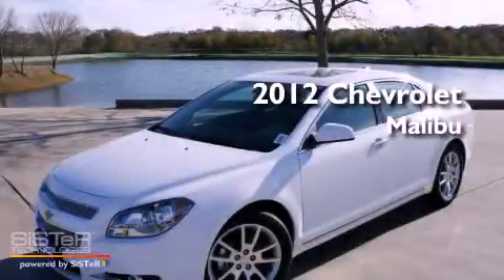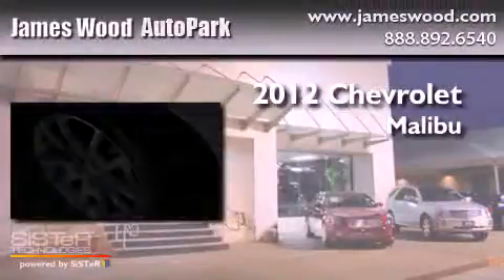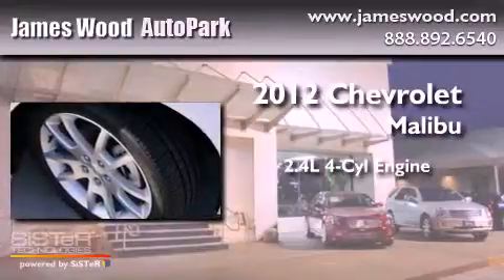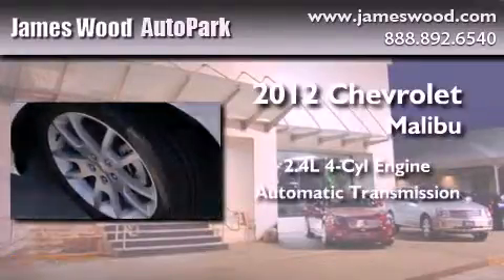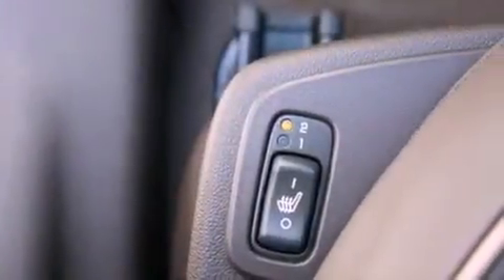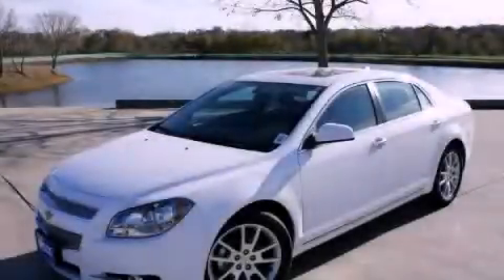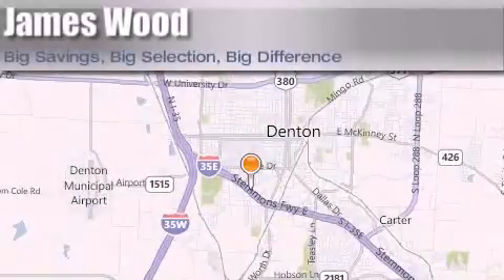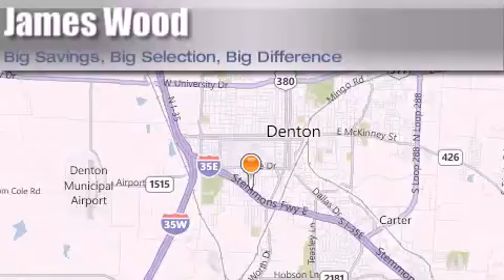2012 Chevrolet Malibu Decatur TX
Year : 2012
 Make : Chevrolet
 Model : Malibu
 Engine : 2.4L 4 Cyl. Sequential-Port F.I.
 Trans . : 6 Speed Automatic
 Exterior : Summit White
 Miles : 10

 Stock : 220981

 2012 Chevrolet Malibu Denton TX